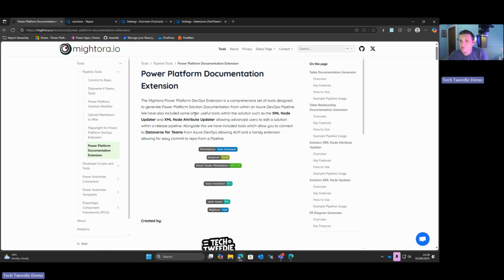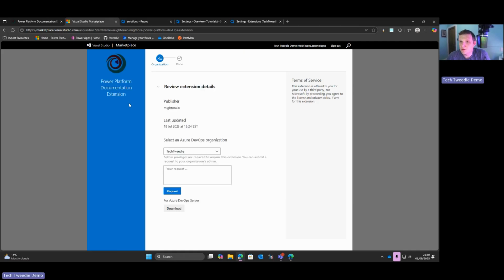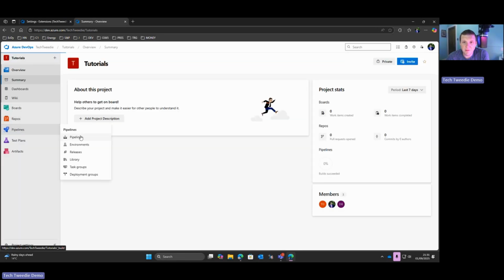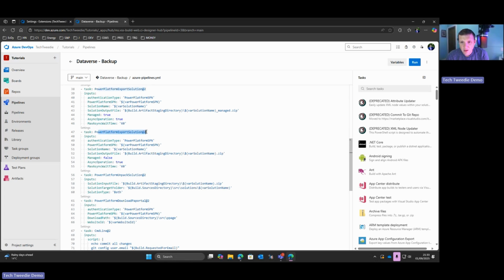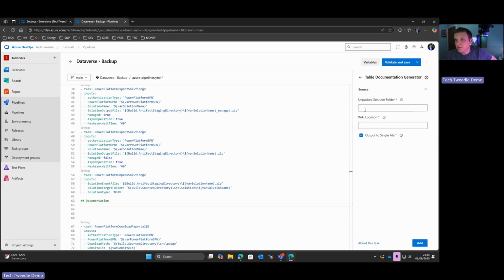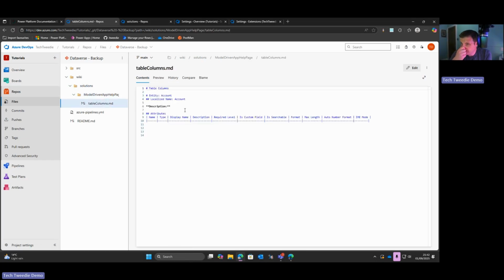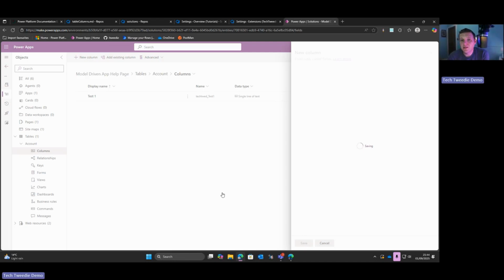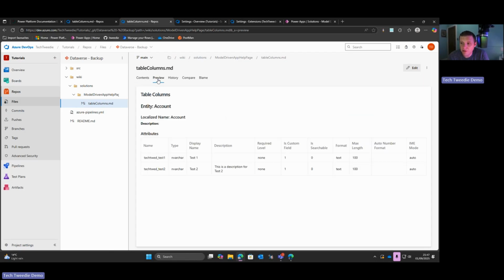Generate Power Platform Solution Documentation with Azure DevOps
In this video, I show you how to automatically generate documentation for your Power Platform solutions using the **Power Platform Documentation Extension** for Azure DevOps.

With this extension, you can document tables, relationships, option sets, roles, workflows, and more—all automatically produced in Markdown and ready to publish to your wiki or repository.

- How to install the extension into your Azure DevOps organisation
- How to add documentation steps into an existing pipeline
- How to generate Markdown documentation for tables, roles, and more
- How to preview the output in Azure DevOps wikis